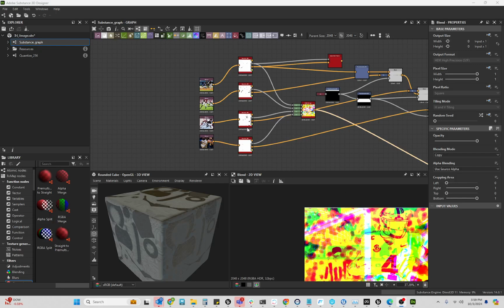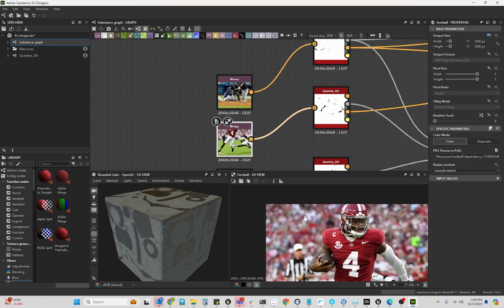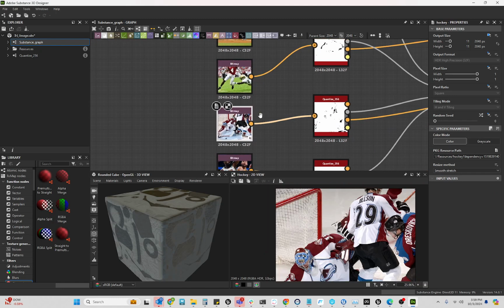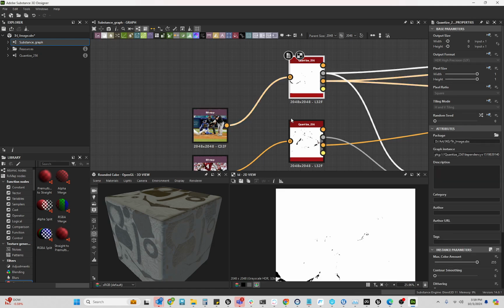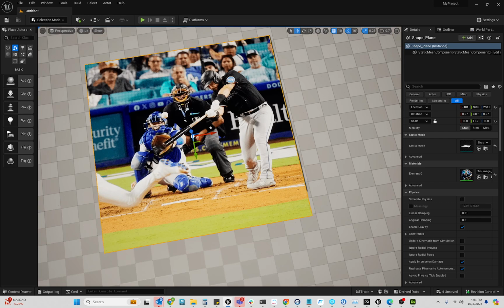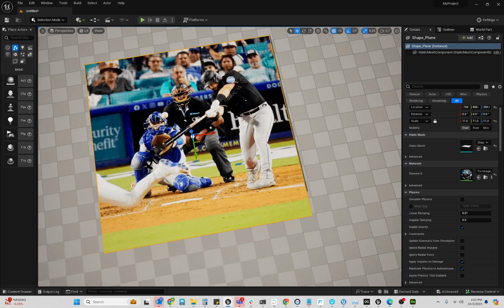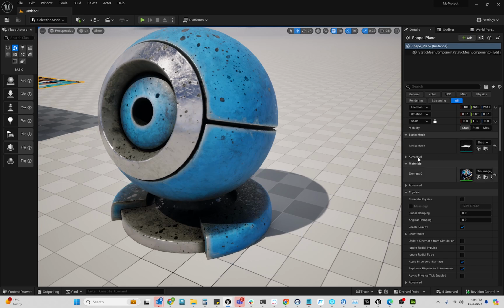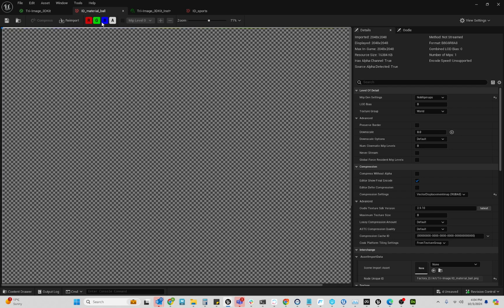Quantization LUT Texture Technique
Useful method, or silly manipulation?